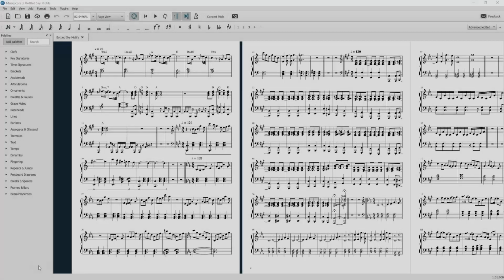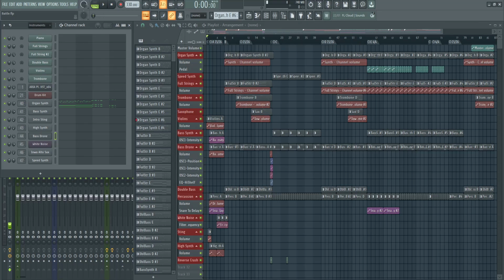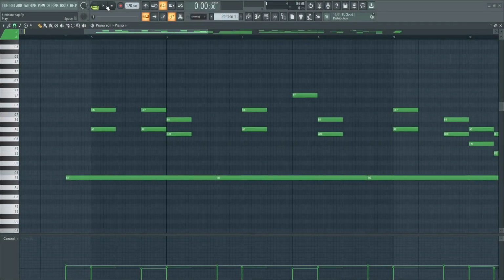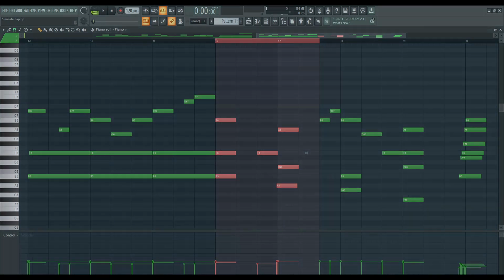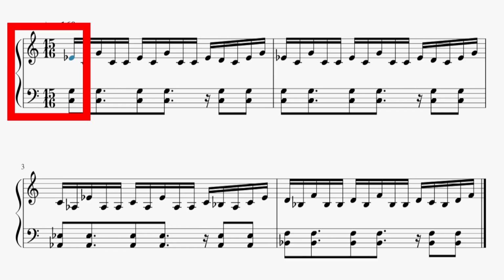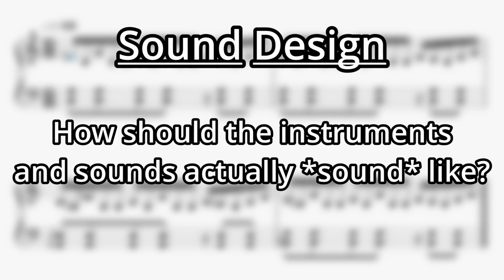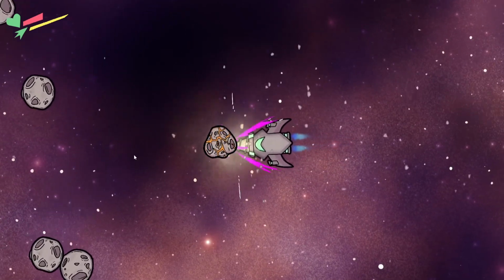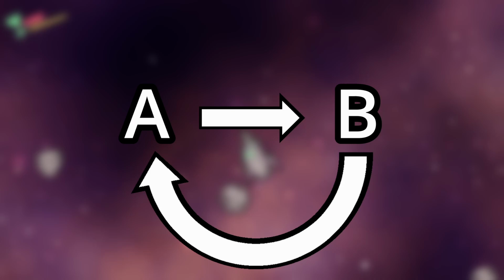Prototyping more music - Bottled Sky Devlog (February and March 2024)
I spent all of February and half of March writing some new music for the game. Here are all my big picture thoughts on how I wrote it all.

^Let me know if any of the above links are broken^

0:00 Introduction
0:38 Motif library
1:47 Tips to get started
2:52 First new song
6:02 Next song: Picking a motif and time signature
8:28 Instrumentation and Sound Design
12:02 Song structure
12:29 Picking a style
14:53 Tips to control music intensity
15:18 Second new song
18:44 Closing thoughts